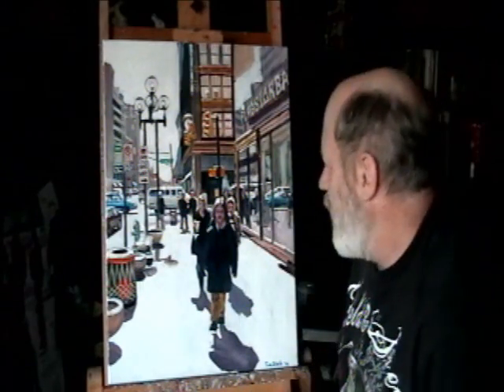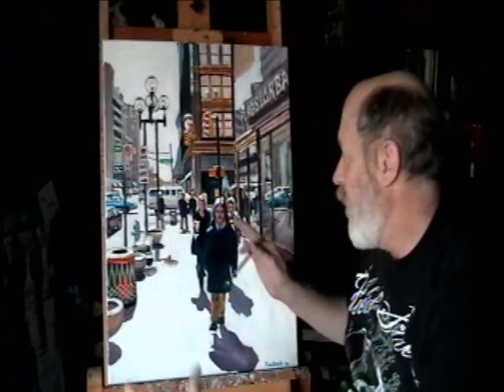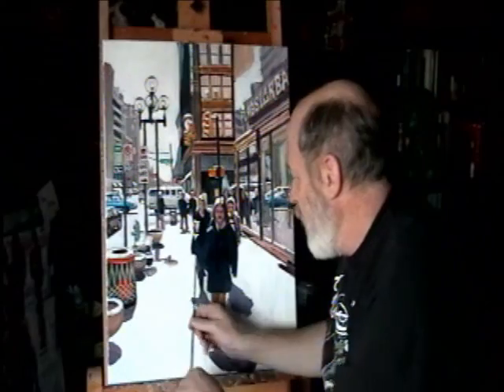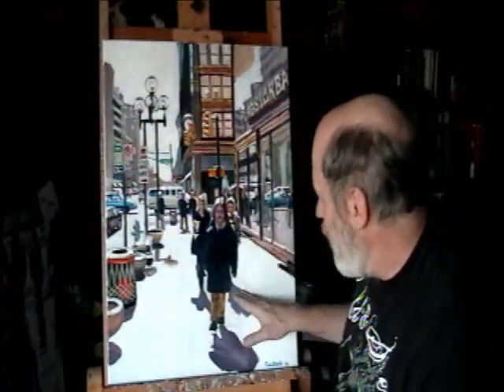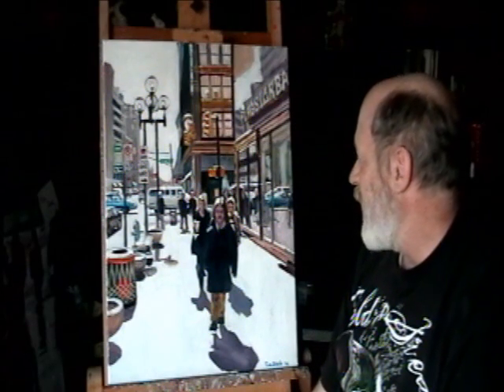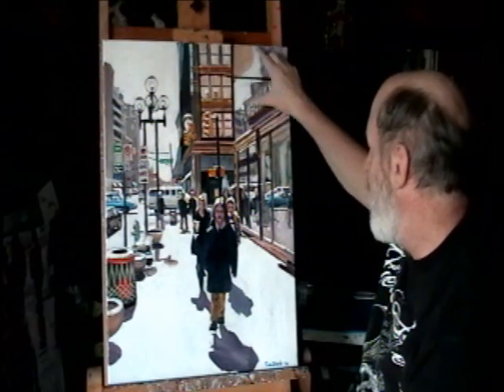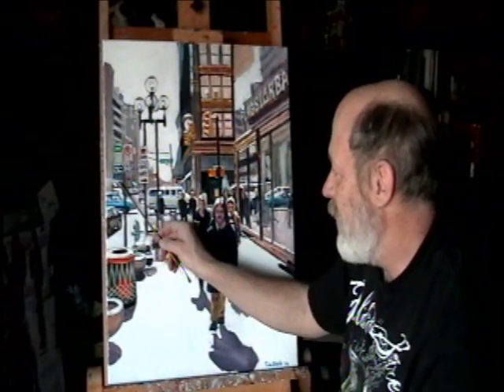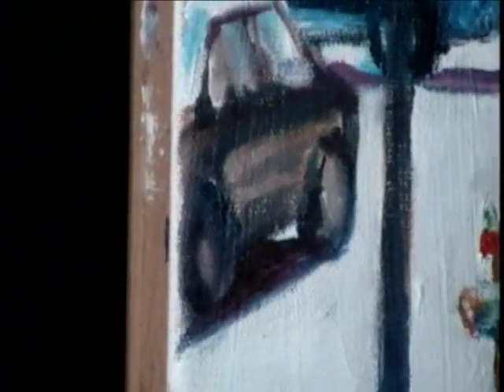Lunchtime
Artist Tom Slack discusses one of his paintings.